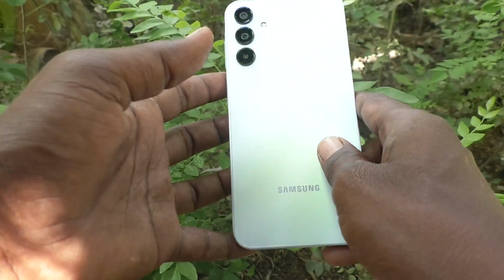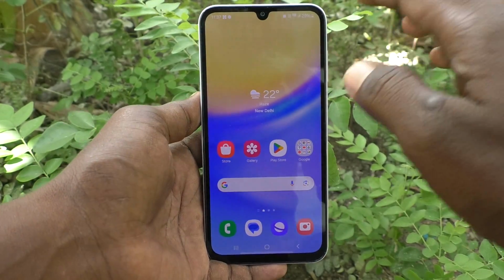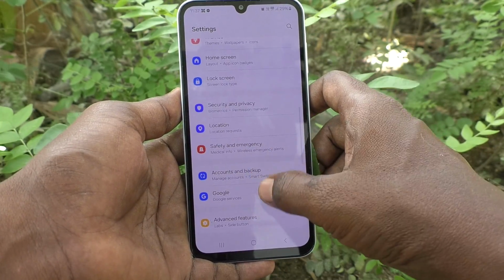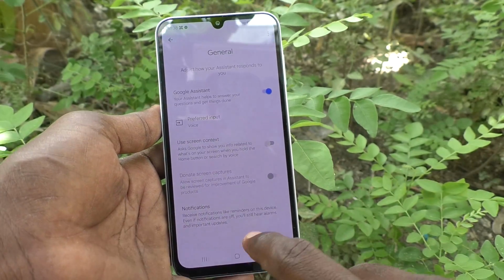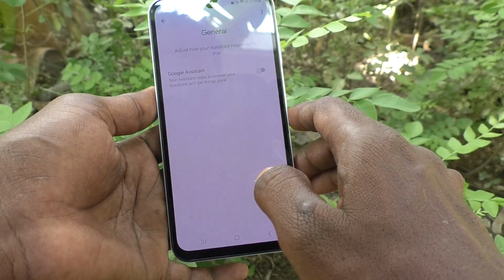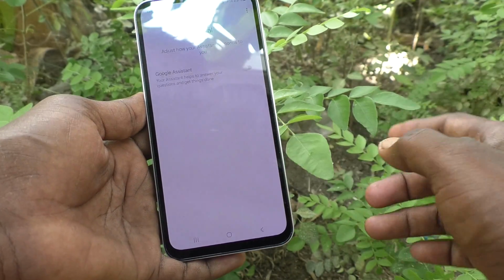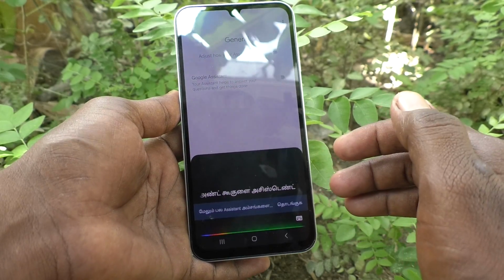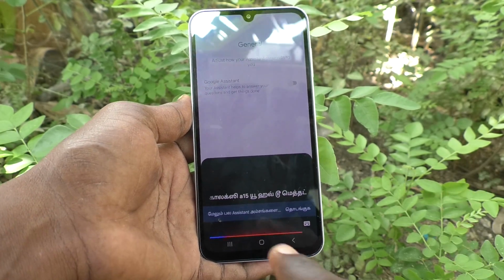How to activate Google assistant in Samsung Galaxy A15 5G